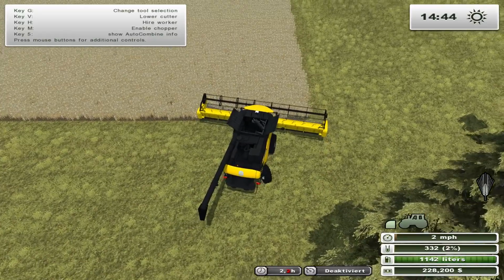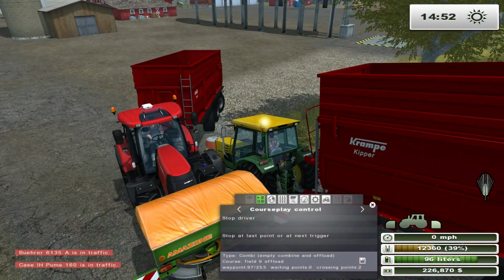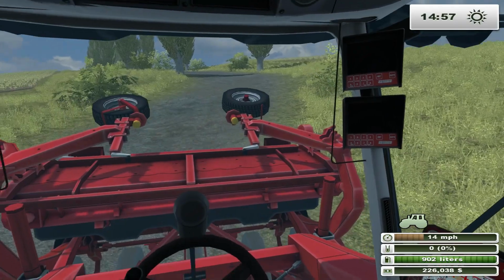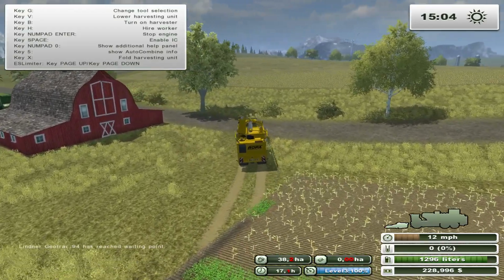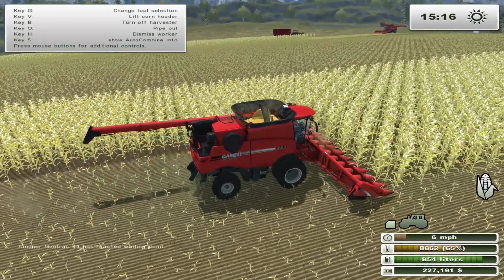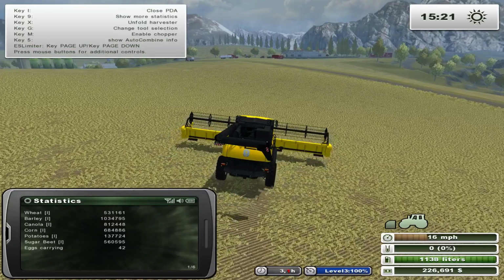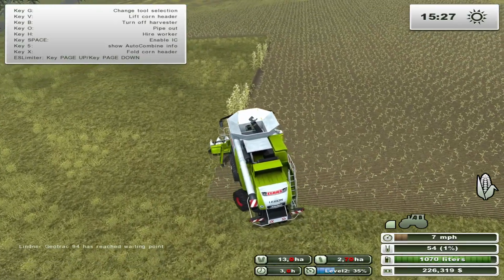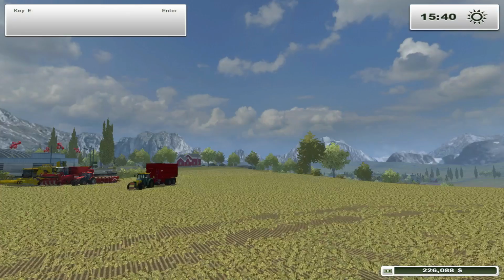Let's Play Farming Simulator 2013 Titanium Edition Add-On - USA Map - Season 2 Episode 55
The end of the final harvest!  Farming Simulator 15 is out!  I begin to wrap things up!

Inspired by fellow YouTuber Stockoglaws, I embark into the wonderful world of farming and animal husbandry (LOL, that just sounds wrong!!). Join me as I build up my farm and learn to use all of the equipment in Farming Simulator 2013 Titanium Edition!!! Let's Play together!!

This Let's Play series is designed to give viewers a detailed overview of Farming Simulator 2013. I'll include both beginner and advanced tutorials, commentary and plenty of gameplay so that you too can create a GREAT farm!!

PLEASE Support Giants Software by purchasing the game!! This makes future editions better for ALL of us! for information on how to purchase the game either online or in stores!!

Krone Big X 1000 Beast Pack (German link, Click on where it says "HIER KLICKEN UM DOWNLOAD ZU STARTEN...")

Courseplay download (in German, sorry.  Click on where it says "HIER KLICKEN UM DOWNLOAD ZU STARTEN...")